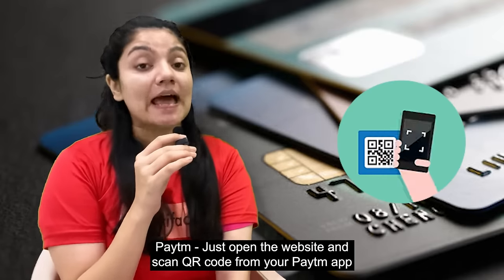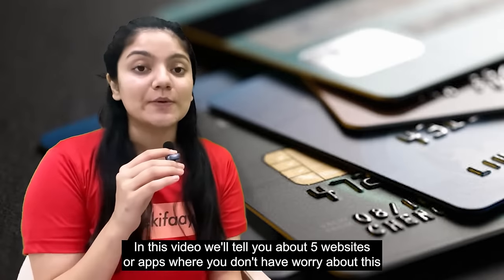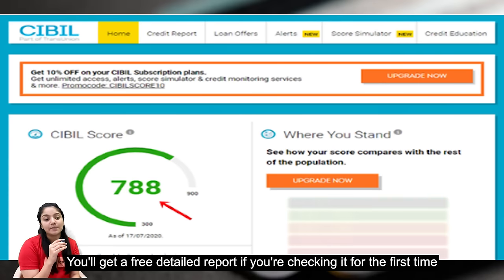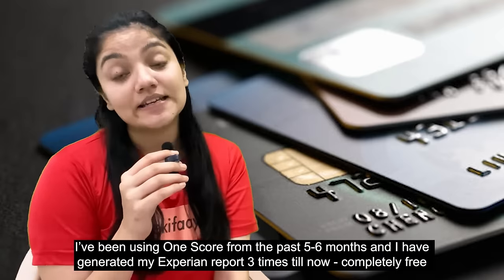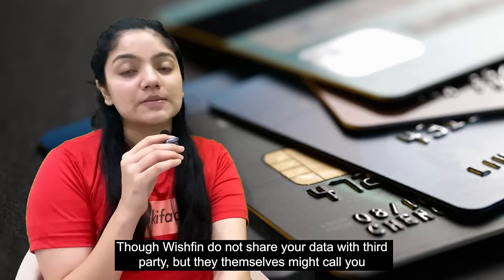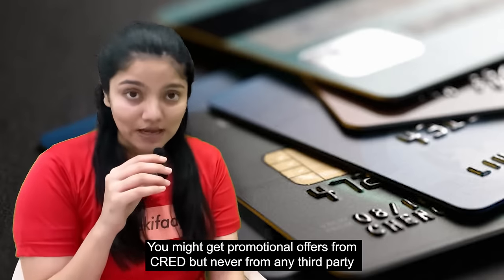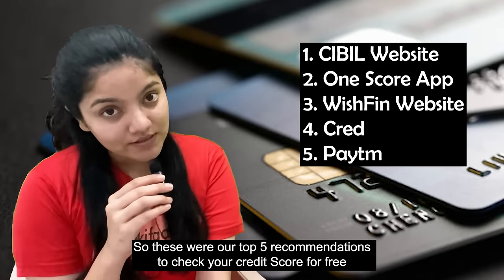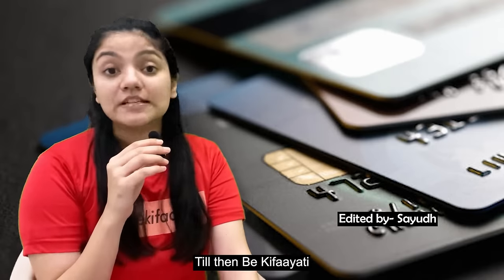How to Check CIBIL Score for FREE? | 5 Ways to Check CIBIL Score Online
There are 20-30 Websites/ Apps in India wherein you can check your Credit Score for FREE, but the issue is that the majority of these websites/apps start spamming you after taking your Personal Data.

We'll suggest 5 such Websites/ Apps wherein you won't have to worry about all this. This is not a Sponsored Video in any way - all these recommendations are from our personal
experience - we have used and tested all these platforms personally.

Follow our channels (bekifaayati) on

We Simply the World of Personal Finance!